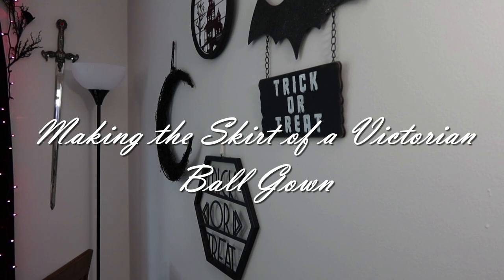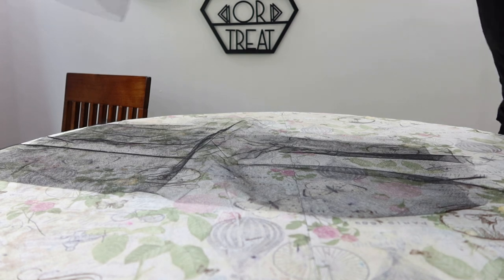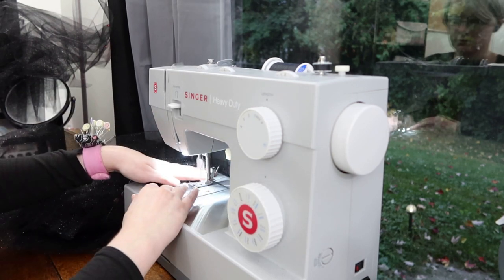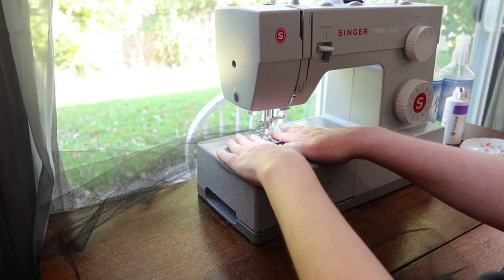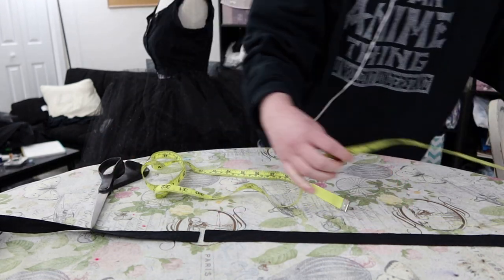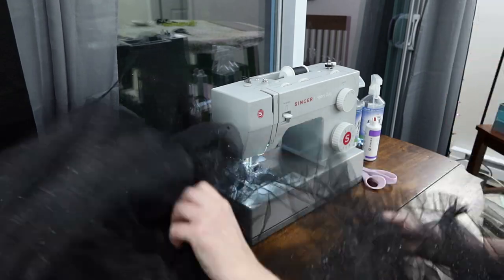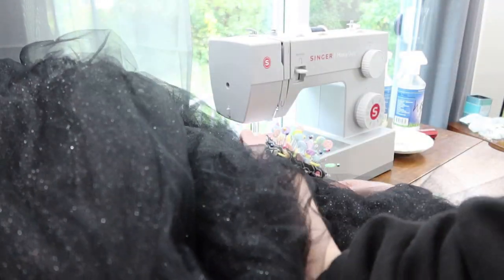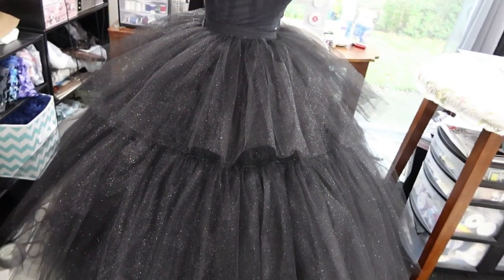Making a Giant Victorian Ball Gown Skirt Out Of Glitter Tulle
my sewing machine needs such a cleaning also I don't think I will ever get all of the glitter out of my rug.

Sewing and Aesthetic-Only Tumblr: spookysewingscouticus
Personal Tumblr: spookyscaryscouticus